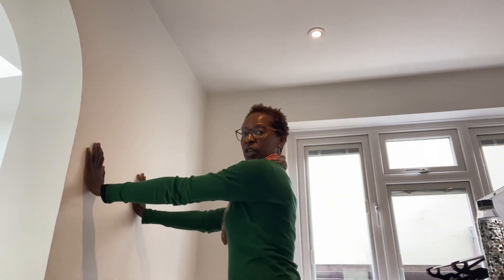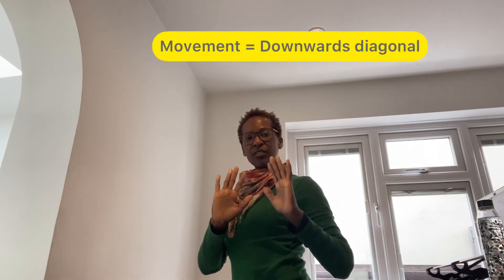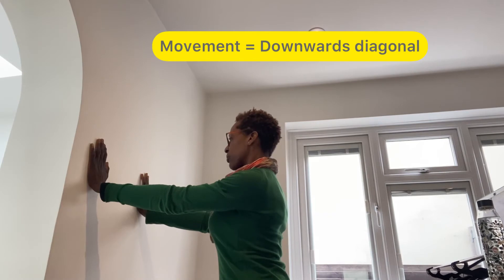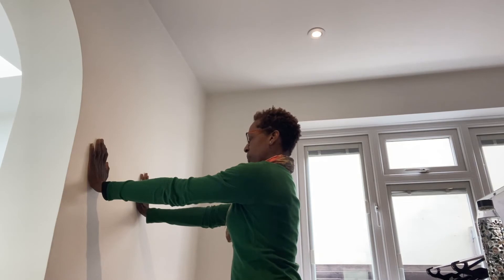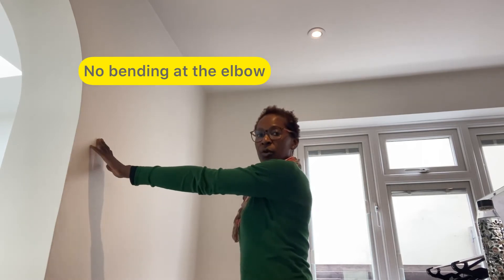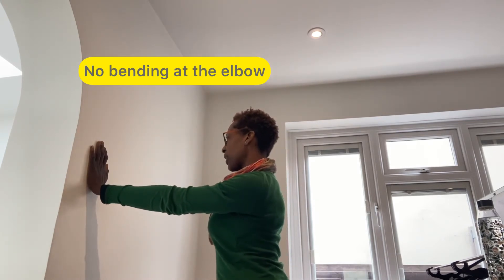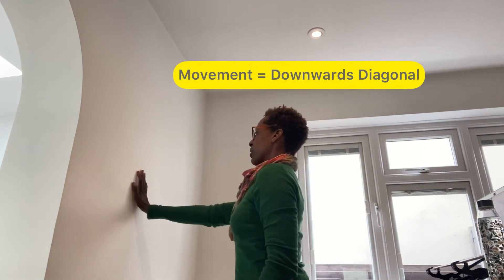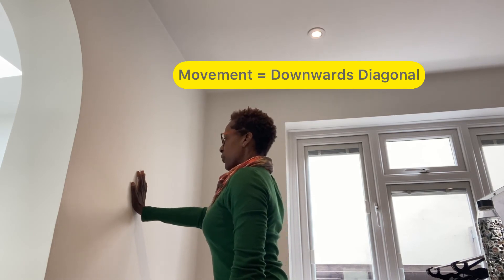Free Your Shoulder Blades To Reduce Neck & Shoulder Discomfort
Shoulder Blade Mobilisation

Key to improve shoulder complex function, reduce rigidity in mid thoracic spine and starting point for any shoulder complex rehab.

Focus on shoulder blades moving towards each other and in a downwards direction
... Right shoulder blade is moving from top right hand-side to bottom left
... Left shoulder blade is moving from top left hand-side to bottom right